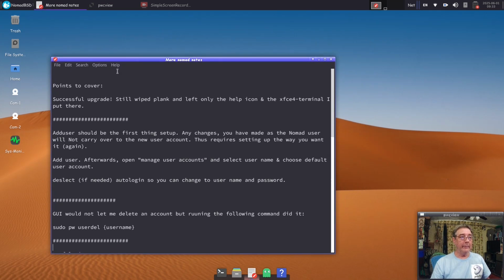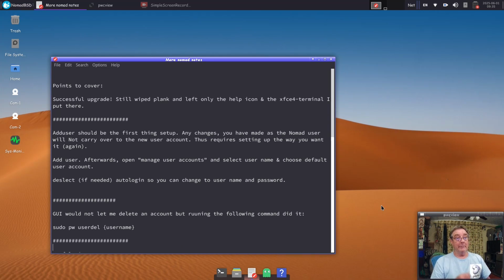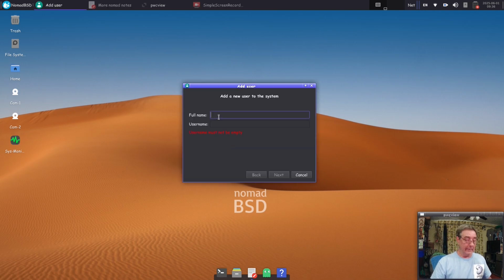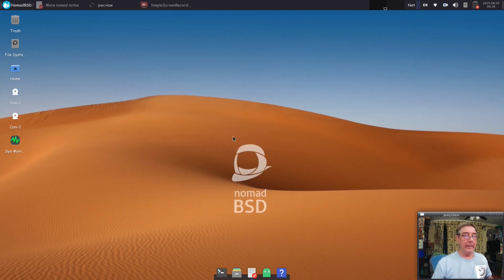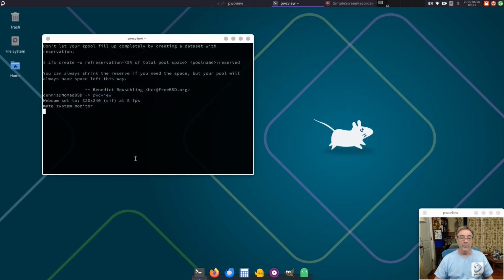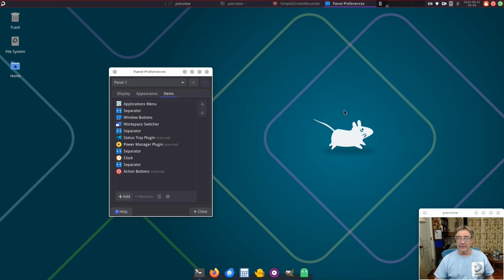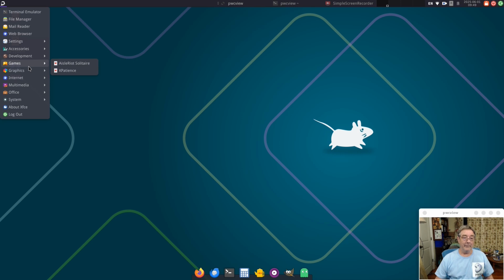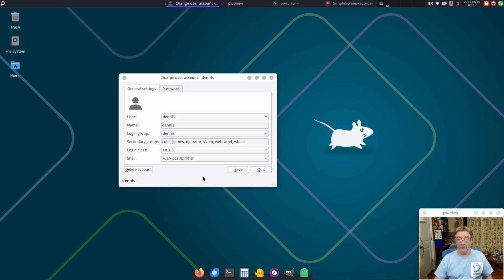NomadBSD successful upgrade and adding user account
Finally! I was able to get a successful upgrade, # pkg upgrade. Still had to reshape the desktop (mostly the plank, webcams, audio, etc...). In the end all was and is good.
I finally felt comfortable enough that I installed NomadBSD on a 1 TB SanDisk portable drive. I believe that this will, not may, come in very handy at times.
First it keeps me somewhat up to date on FreeBSD through NomadBSD.

Second, accessing other drives & manipulate data.

Third, on my machines I can boot into NomadBSD and use whatever software I have installed. When I close out (power off) there is (in theory any ways) no trace of me being there.

Finally, the list of files extensions supported includes the nefarious ntfs. Making NomadBSD in theory capable of booting into & seeing data on most PC's.

In the end I am grateful that Nomad was suggested those years ago and I did finally look at it. Thanks friend, you know who you are.

Meanwhile, Archin' on!!!